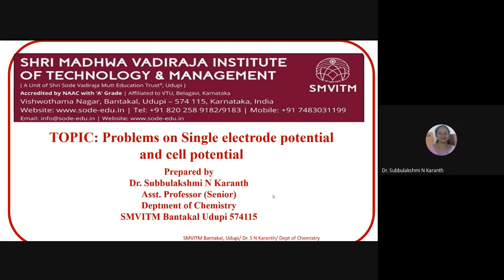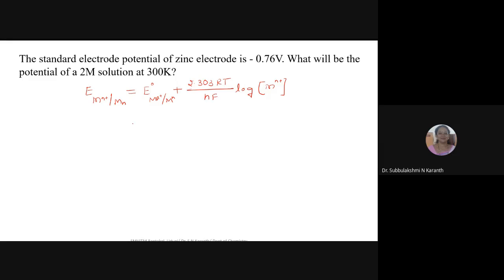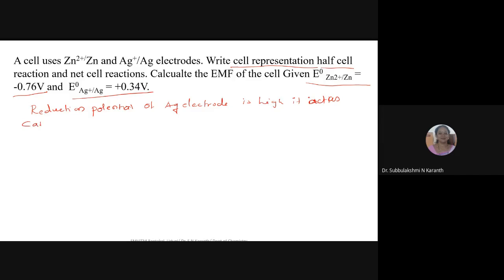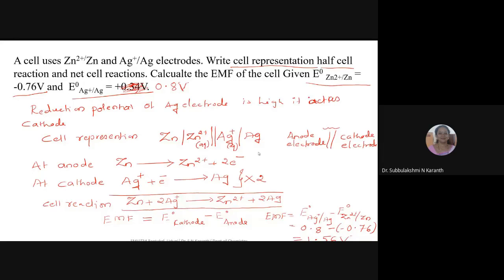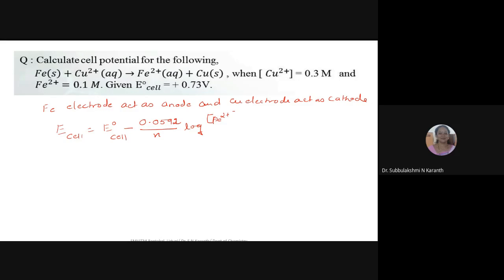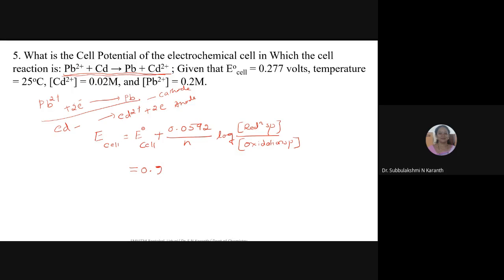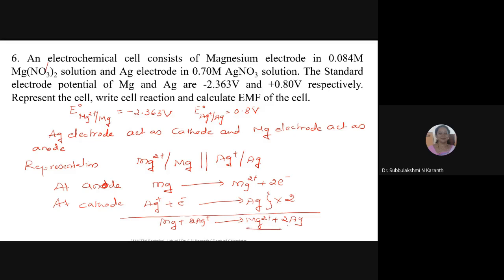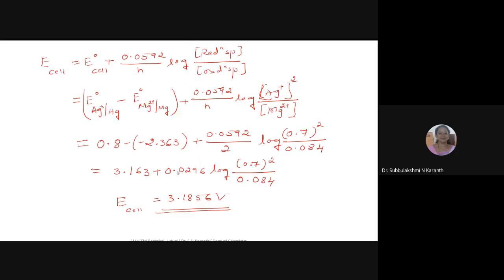Problems related to calculation of single electrode potential and cell potential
# Nernst equation: Problems on Single electrode and cell potential, representation of cell, cell reaction